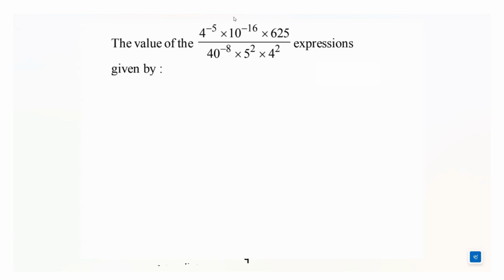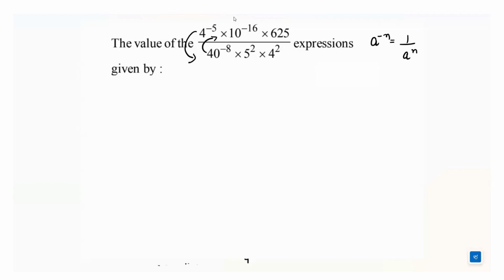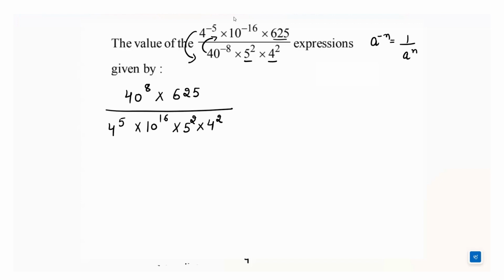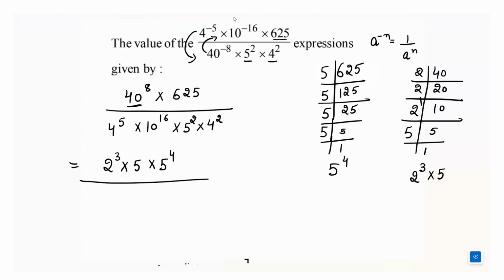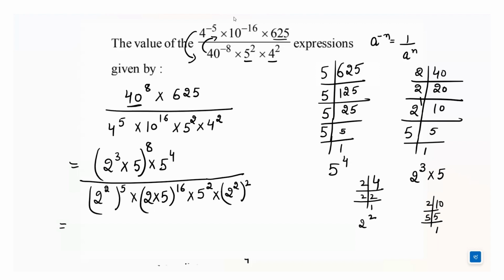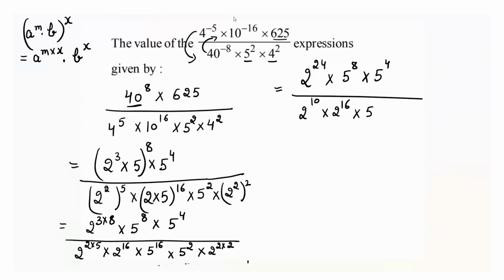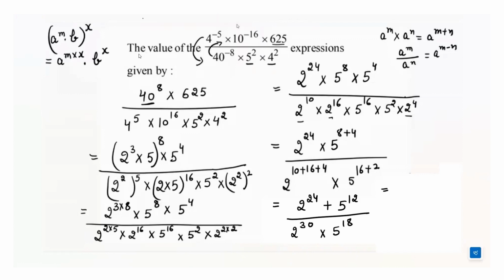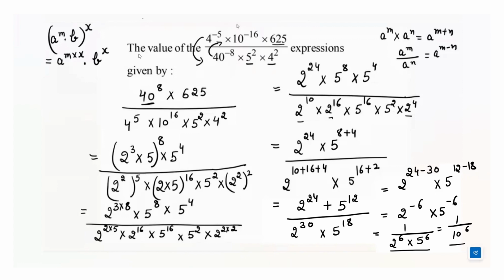Exponents and negative powers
Confused by exponents? This video breaks down every exponent rule you’ll ever need—clearly, quickly, and with examples. Perfect for middle school, high school, or anyone doing a quick math refresh

Step-by-step explanations

Clear examples for each rule

Great for tests, homework, and exams

📘 By the end, exponent rules will finally make sense—and actually feel easy.
5 laws of exponents,
class 7 rules of exponents,
7 laws of exponents,
laws of exponents grade 7,
class 8 laws of exponents,
Germany | Can you solve this? | Math Olympiad
class 9 laws of exponents
indices and power
Class 8 indices and power